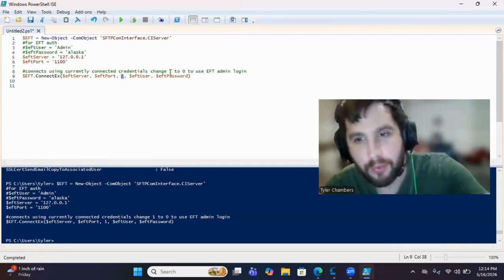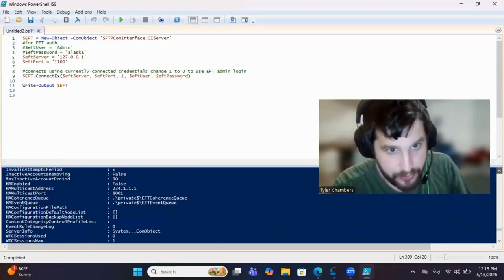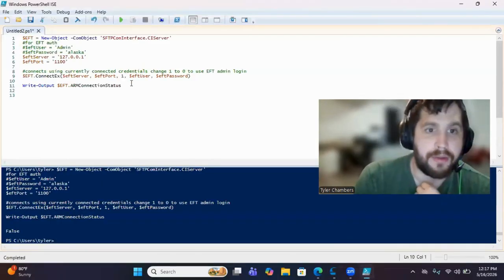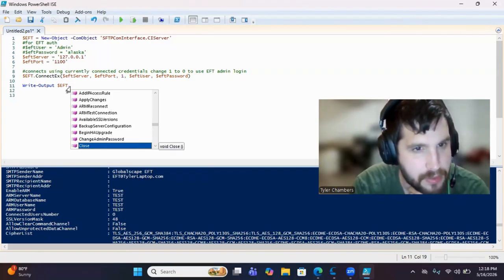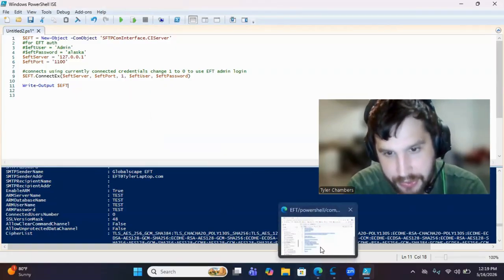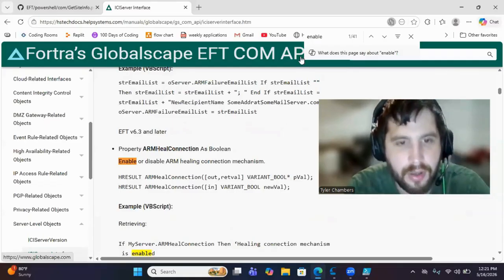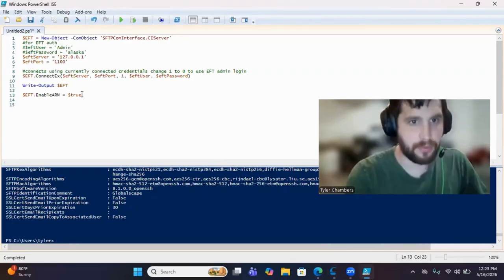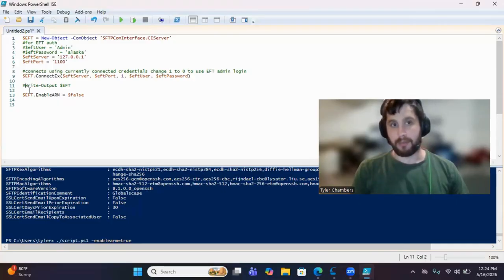PowerShell: a Practical Example (part 2)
In this series, we look at how to design PowerShell scripts to solve problems, and using PowerShell to communicate over API's